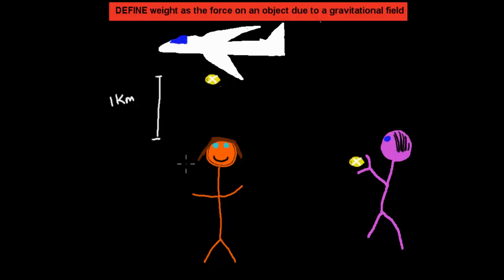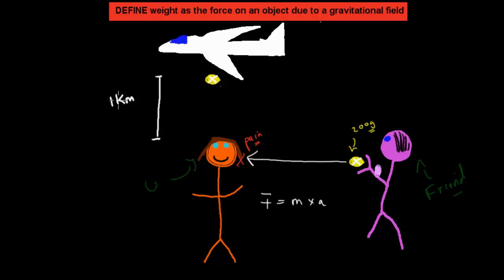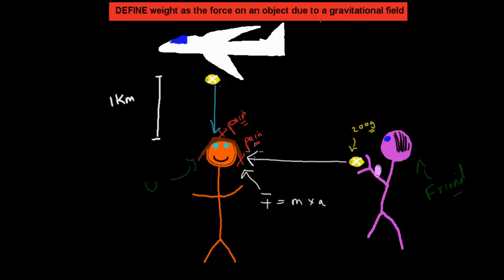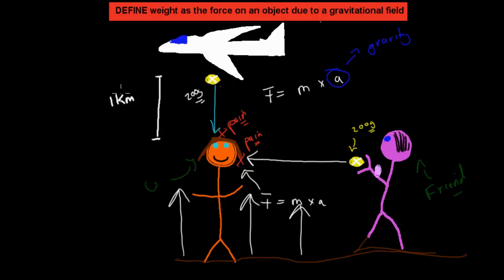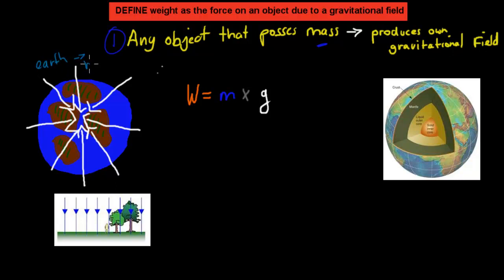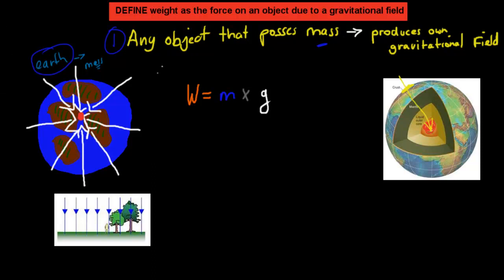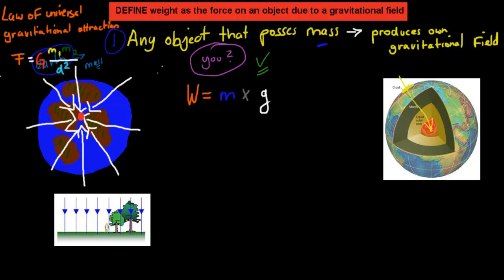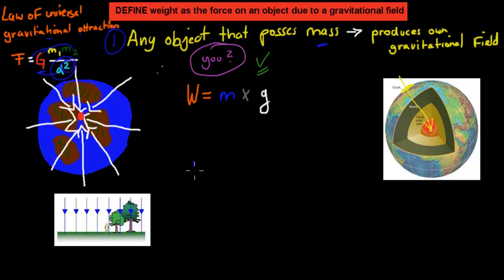S.1.1. Weight and Gravity (HSC Physics)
Covers the HSC physics syllabus dot point: "define weight as the force on an object due to a gravitational field"